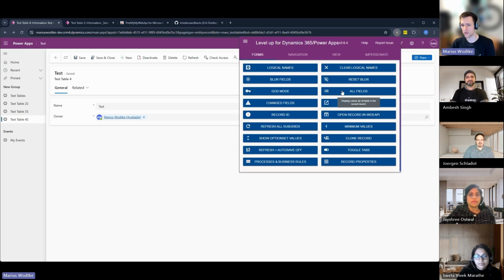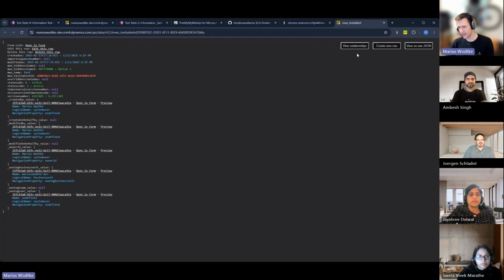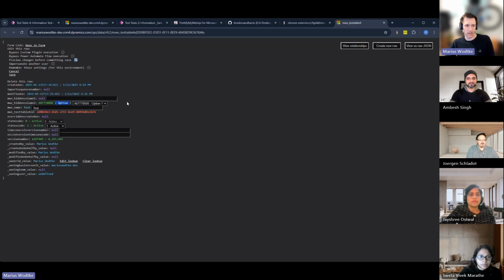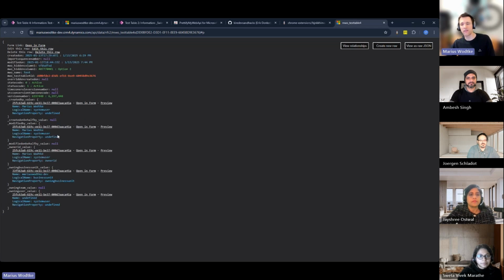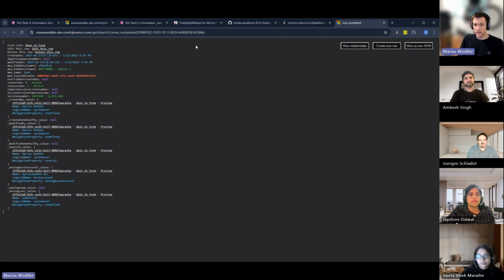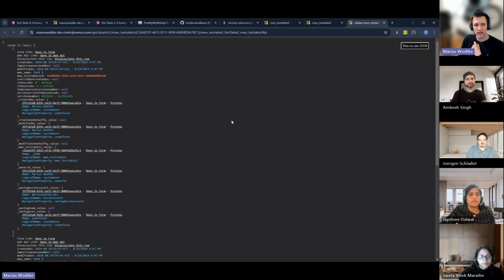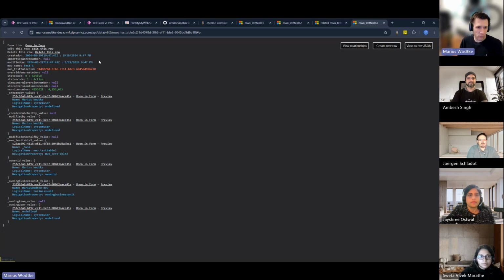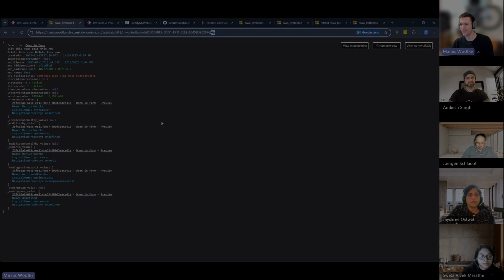PrettifyMyWebApi for Microsoft Dataverse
PrettifyMyWebApi for Microsoft Dataverse is a Chrome extension designed to enhance the user experience when working with the Dataverse Web API. It allows users to quickly view and edit rows, even those not available on any form. Key features include:

*  Quick Access: Open any row in the Dataverse Web API and view or edit it instantly.
*  Enhanced Editing: Modify text columns, option sets, numbers, and lookups directly.
*  Convenient Tools: Create new rows, browse related rows, and disassociate rows with ease.
*  Impersonation and Skipping: Option to impersonate other users, skip custom plugins, and bypass Power Automate Flows when updating rows.

00:00 - Welcome note and about Power Collab Series
00:30 - PrettifyMyWebApi for Microsoft Dataverse extension
01:30 - PrettifyMyWebApi for Microsoft Dataverse demo

This tool is particularly useful for developers and administrators looking to streamline their workflow and improve efficiency when managing data in Microsoft Dataverse.

🔥Thank you to be our wonderful audience! And all of the members here🙌 . And do share with your teammates and friends🎉🔔📺